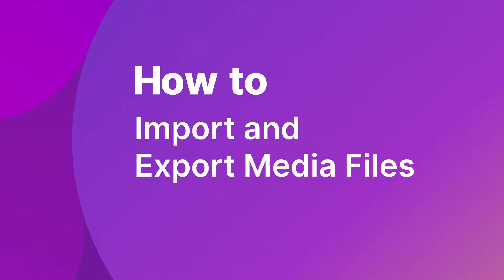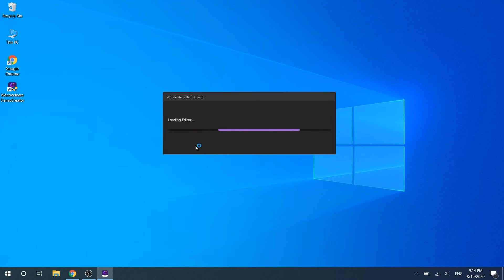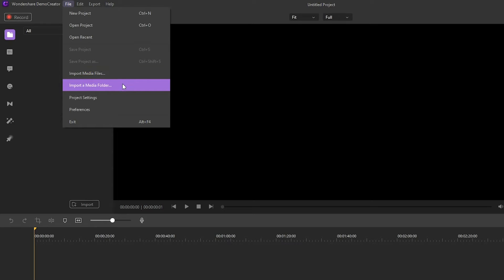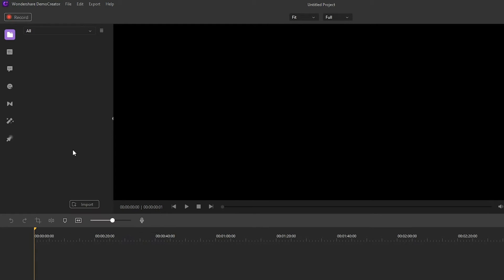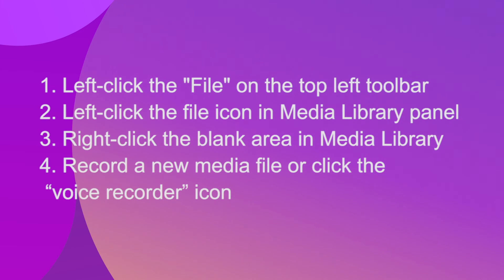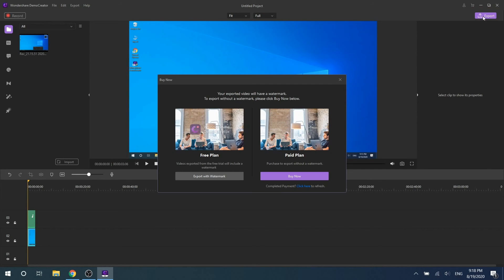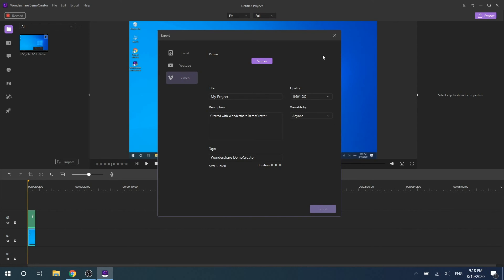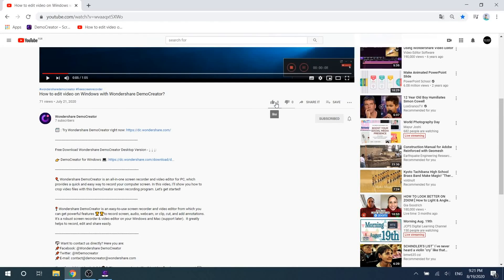How to Import and Export Media Files | Wondershare DemoCreator Tutorial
🎈 Wondershare DemoCreator is an all-in-one screen recorder and video editor for PC, which provides a quick and easy way to record your computer screen. In this video, I’ll show you how to import and export video files with this DemoCreator screen recording program. Let’s get started!